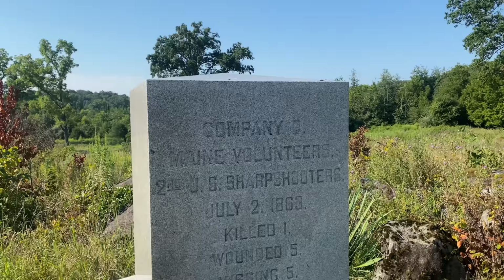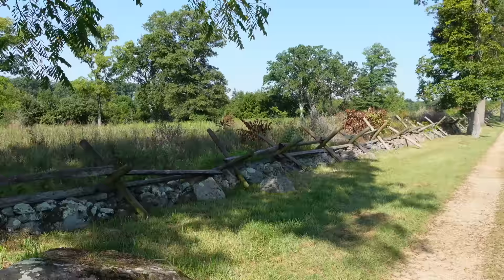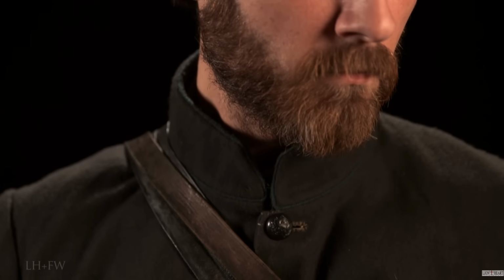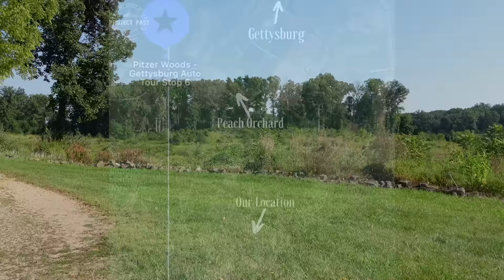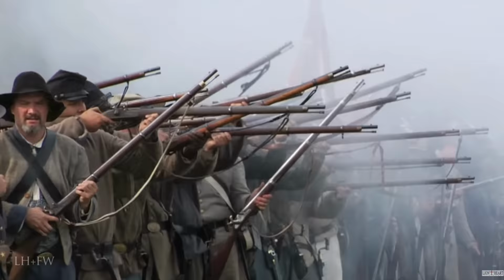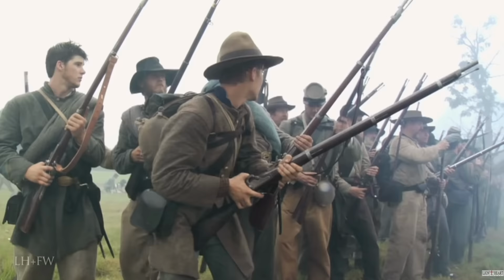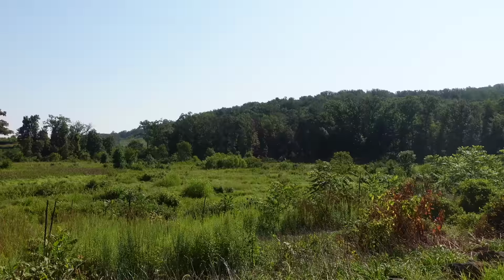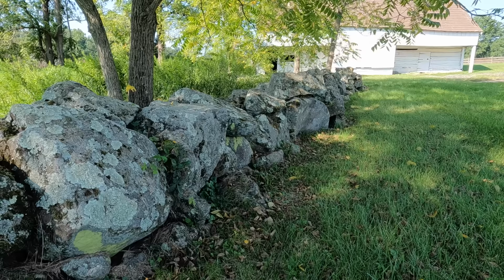Battle of Gettysburg | Berdan's Sharpshooters at the Slyder Farm | American Civil War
At 10:08 I seemed to have made a very silly mistake. It is not a picture of William Oats. I uploaded the wrong picture and didn't catch it until this video was already uploaded. A real boneheaded move on my part. it has been cut out but if you would grant me some grace  😂

In this episode we explore we explore the grounds of the Slyder Farm. On July 2nd, 1863, elements from the 2nd U.S. Sharpshooters who were considered an elite unit, took position near this farm and began engaging with confederates troops under the command of General John B. Hood. Hood’s division swept across the Slyder farm in its advance toward the Devil’s Den and Little Round Top. The sharpshooters were outnumbered almost 60-1 but inflicted heavy casualties on the advancing Confederates.

See where the 1st U.S Sharpshooters fought at Gettysburg here. This fantastic video was made by JD over at @TheHistoryUnderground

“Breechloaders and Greencoats” by Dale Gallon
Berdan's Sharpshooters, 1St United States Sharpshooters Summer-Fall Of 1863, 2008 (oil on canvas)
by Don Troiani,